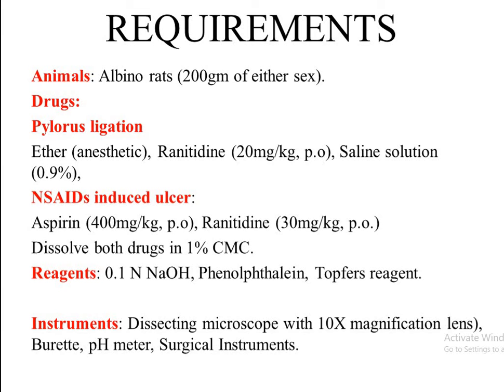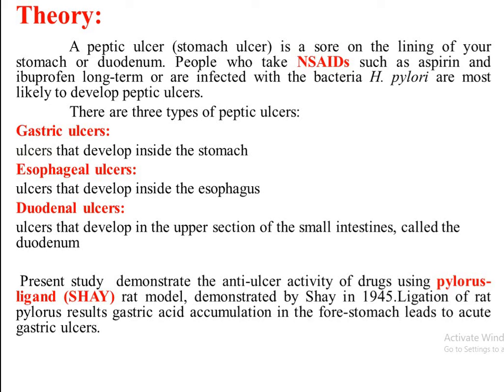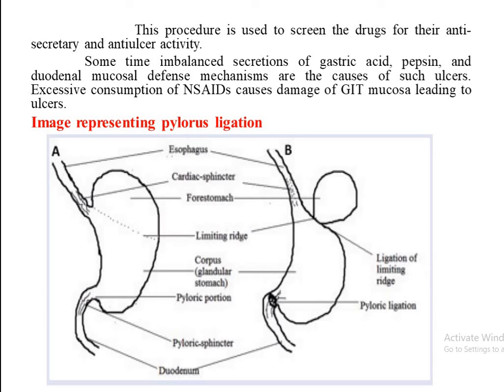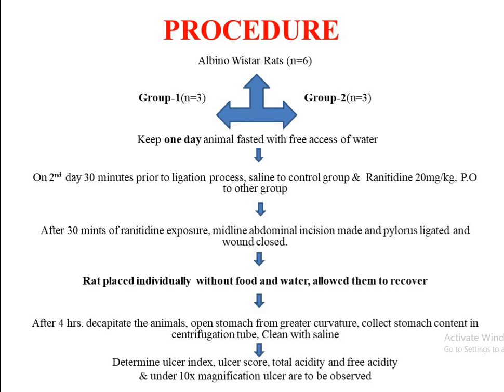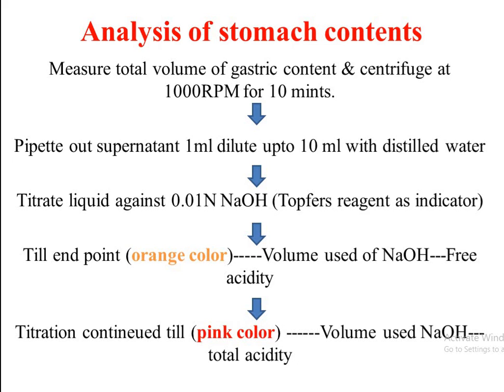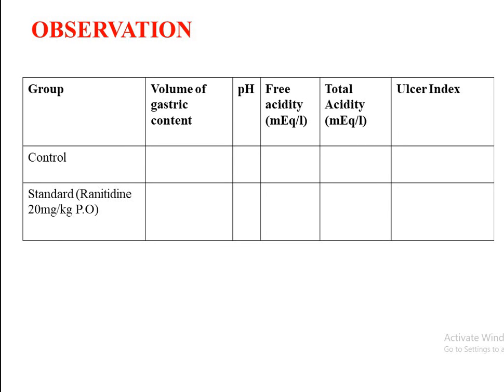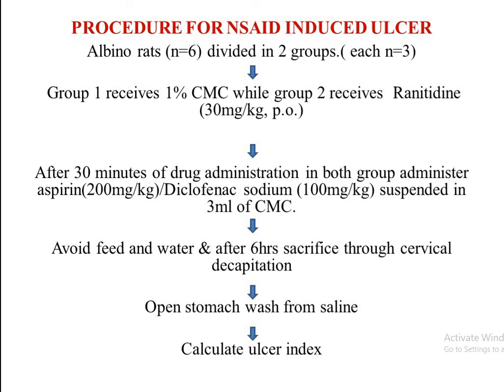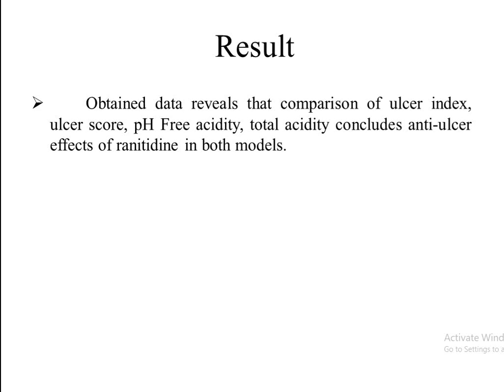Exp: 3 Study of anti-ulcer activity of a drug using pylorus ligand (SHAY) & NSAIDs induces model.